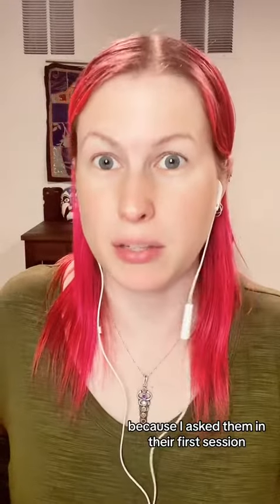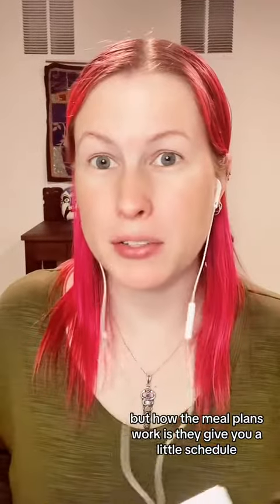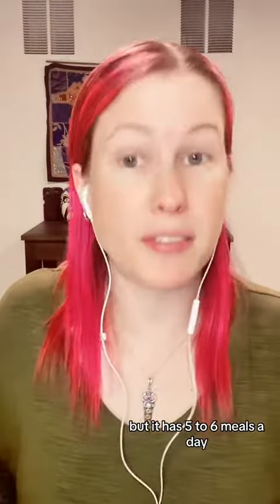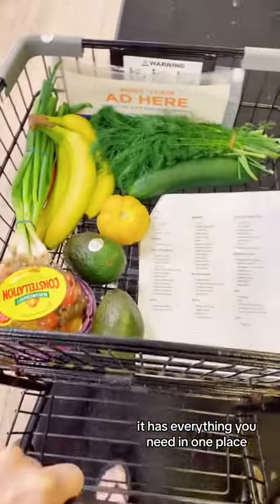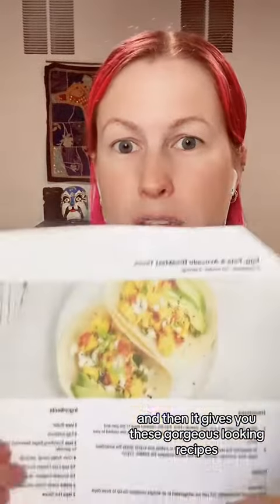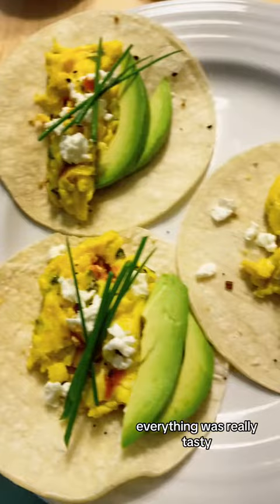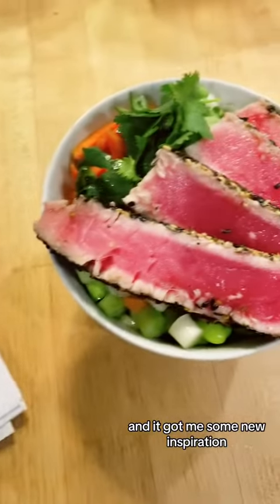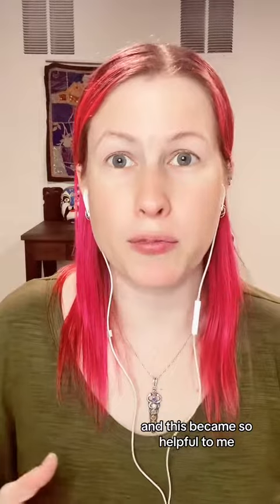Healthy Recipe Inspo!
Is eating healthy feeling like a drag? You mught just need a little recipe inspiration, and I’m here to help!